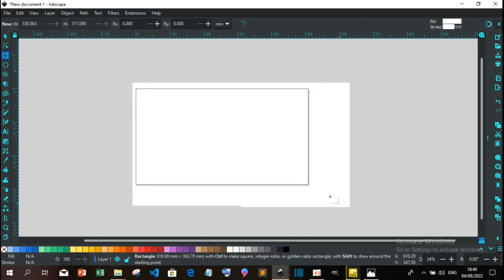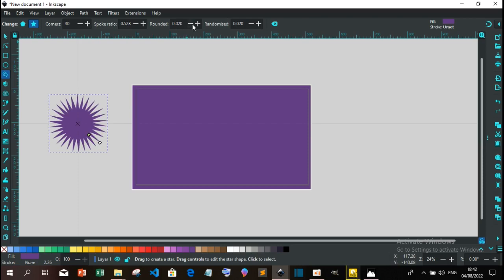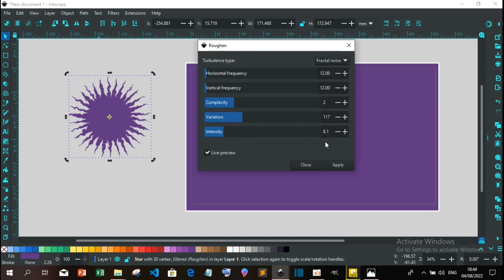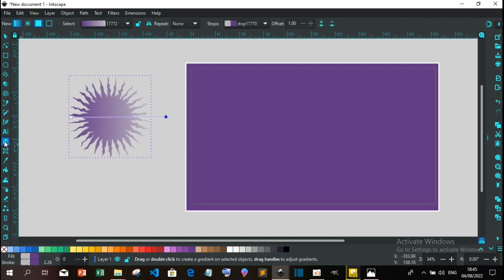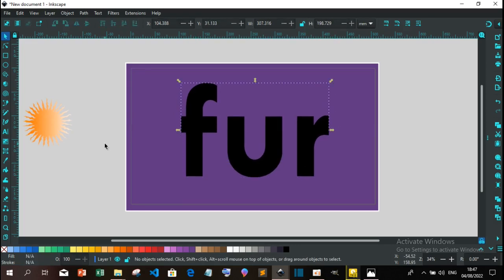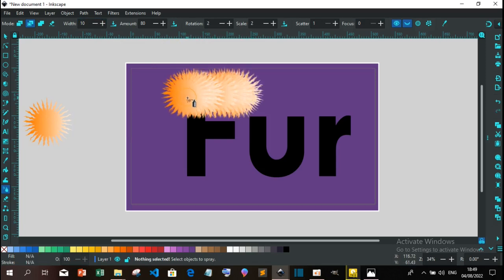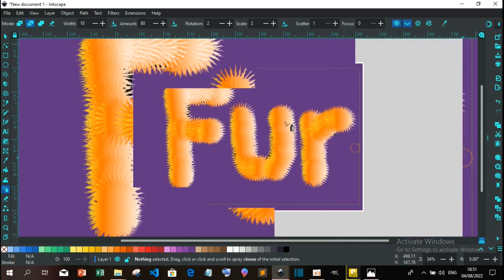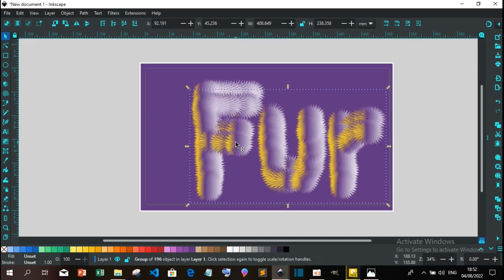Create a Fur text in Inkscape#inkscape